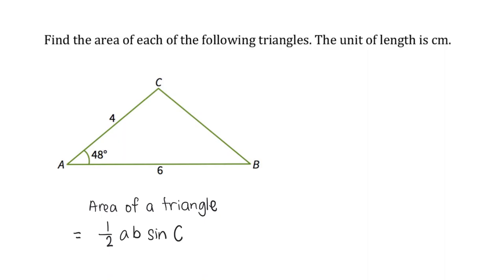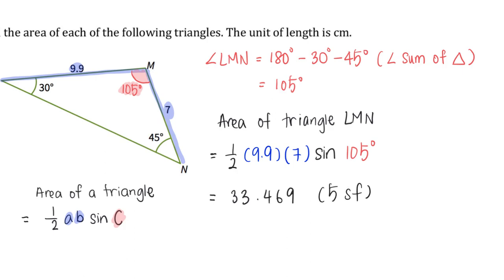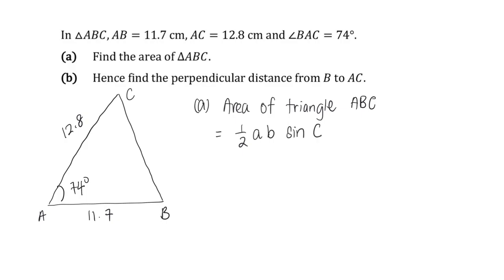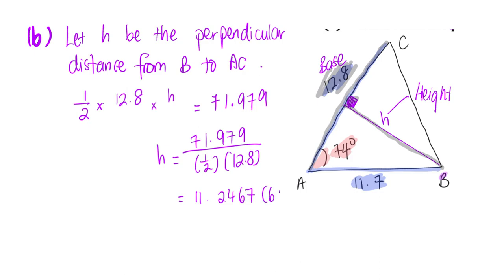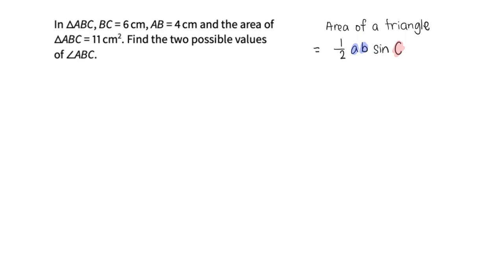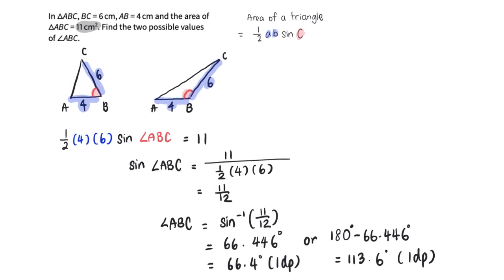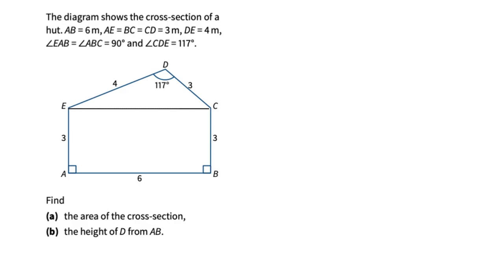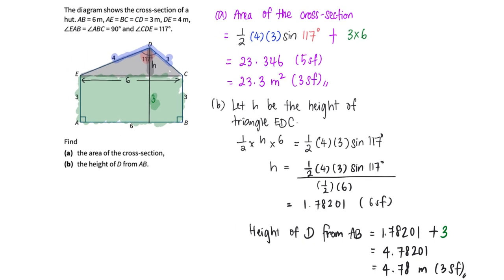[2023] 3G2 Ex 9.2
00:00 Q1a
01:40 Q1c
04:28 Q2b
07:04 Q4
12:50 Q6
16:19 Q8
21:06 Q11
24:35 Q13